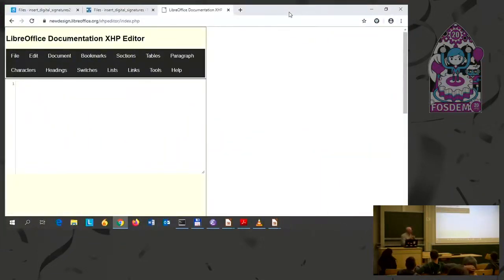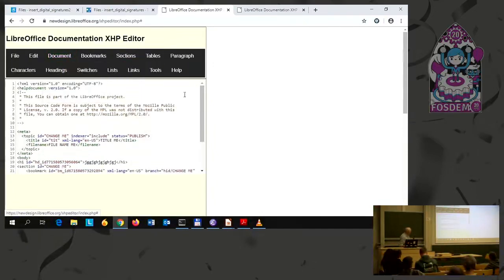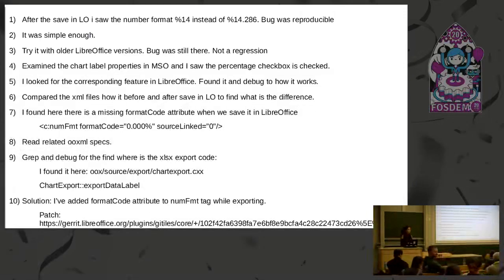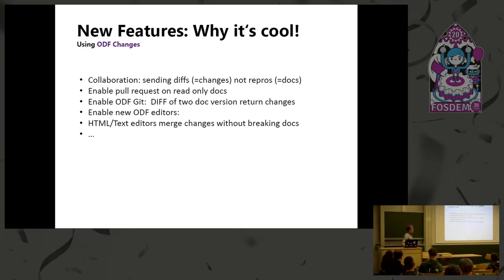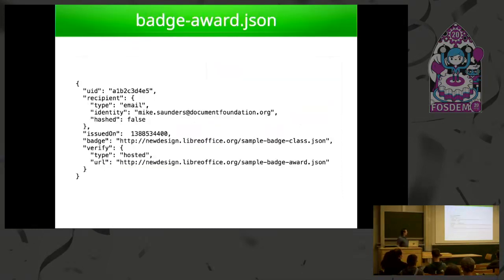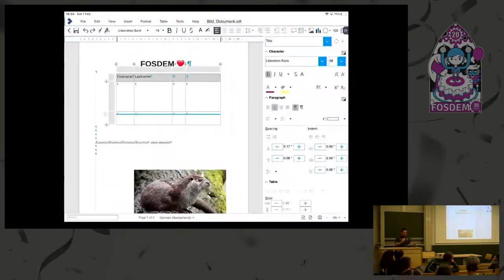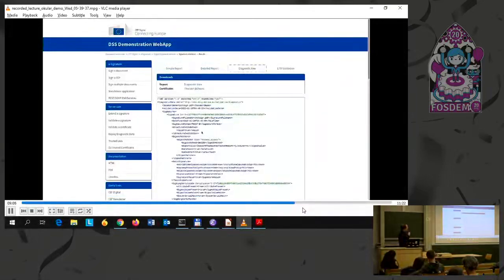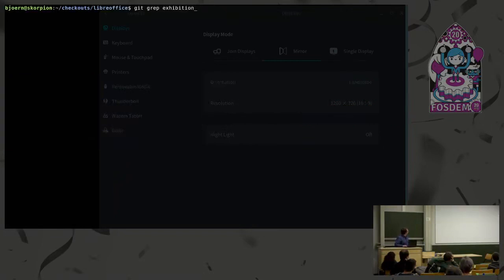Lightning talk session